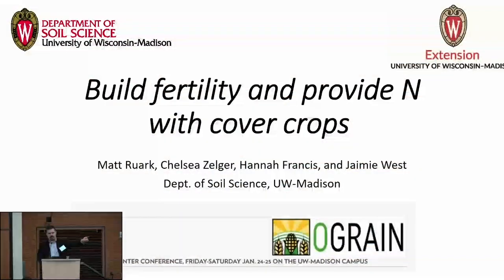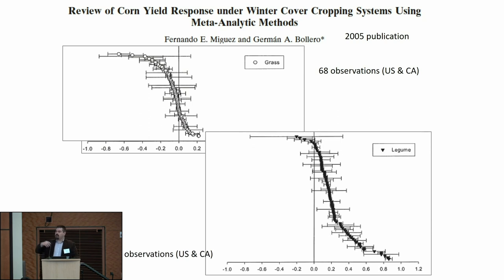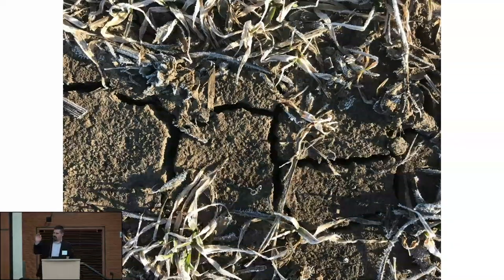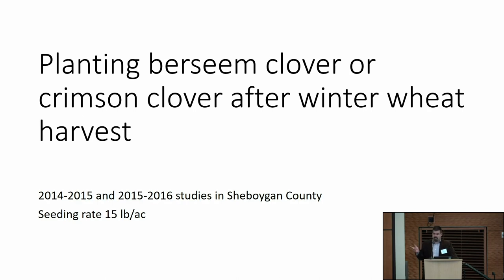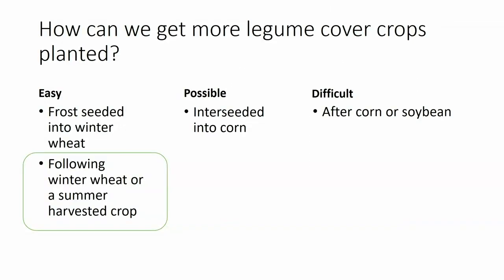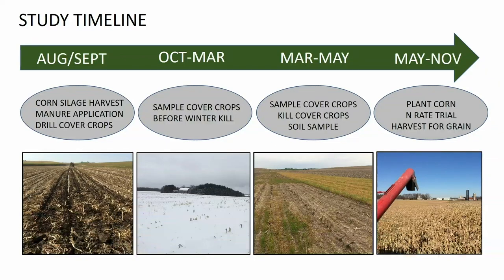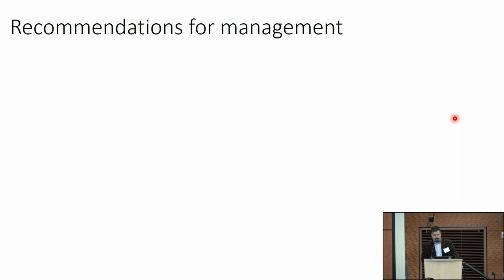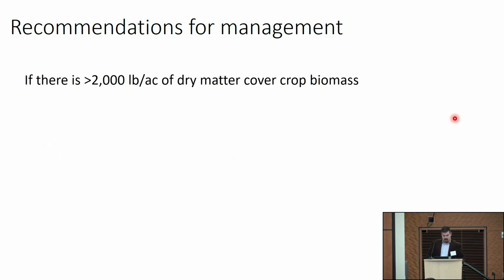Matt Ruark OGRAIN 2020 - Build fertility and provide N with cover crops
Wisconsin-based research highlighting diverse cover crop species, growth and impacts.